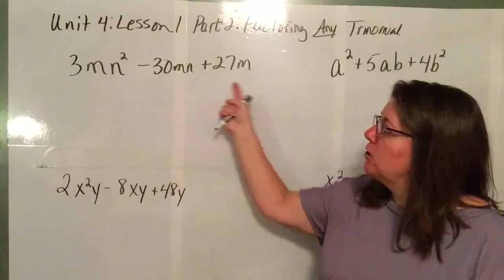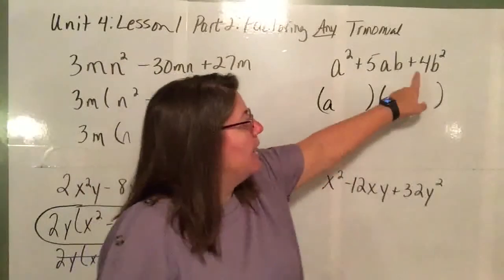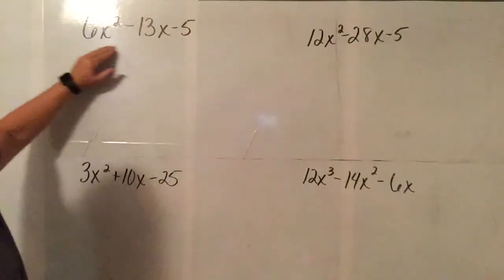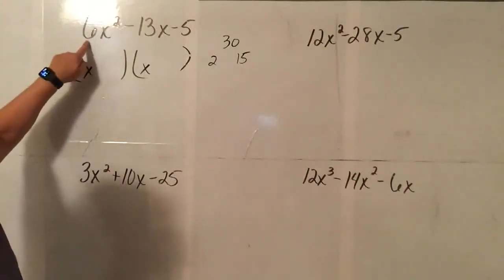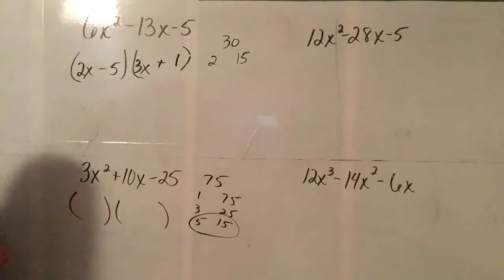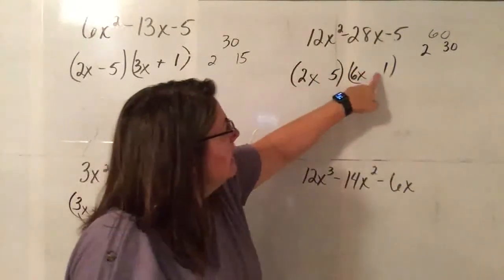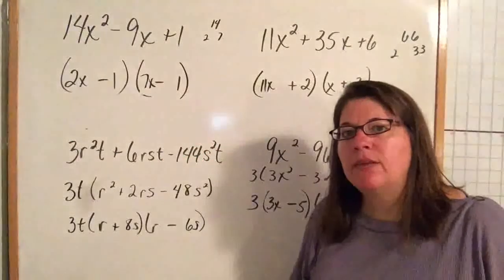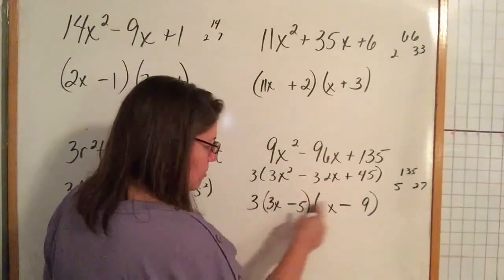Alg. 2 Unit 4 Lesson 1 Part 2: Factoring Any Trinomial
Learn how to factor trinomials with coefficients other than 1.